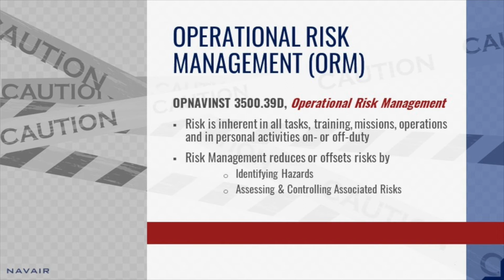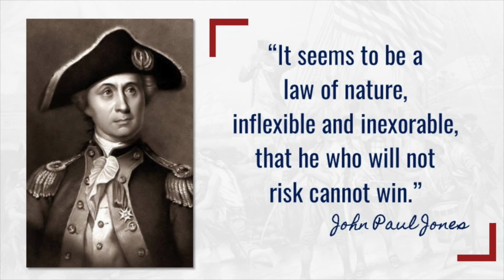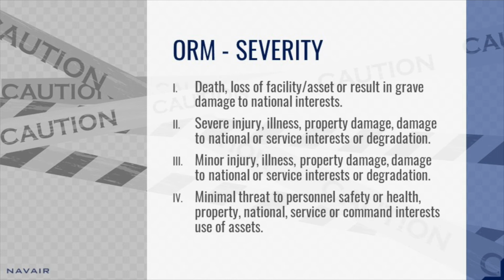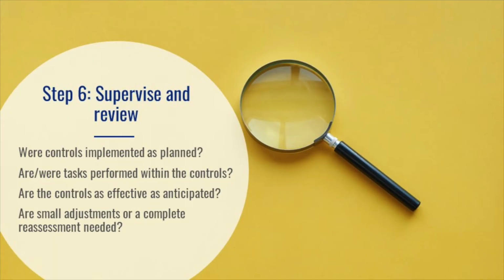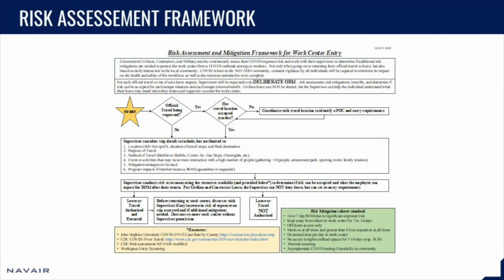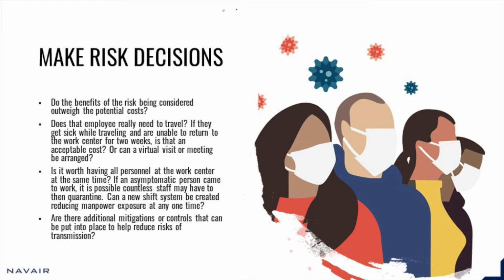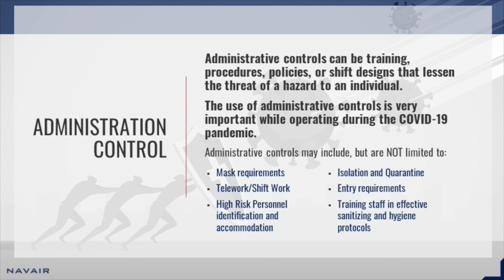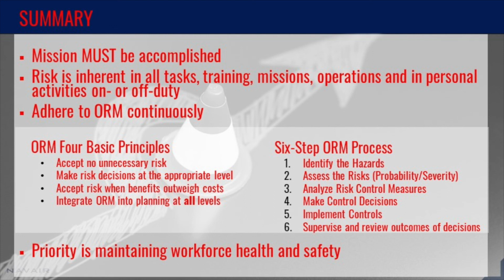Operational Risk Management In A COVID-19 Environment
The COVID-19 pandemic is a challenging, new situation that is impacting how we live and work. Learn how Operational Risk Management will help the organization adapt to this changing risk environment, prioritize the health and safety of our workforce while still executing critical mission requirements for the fleet.